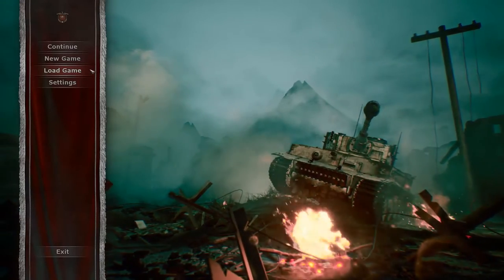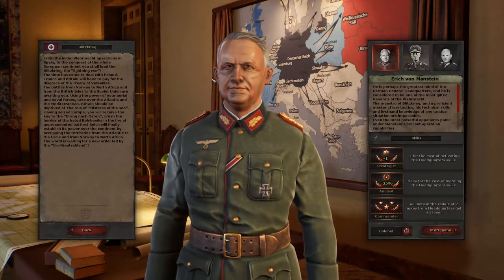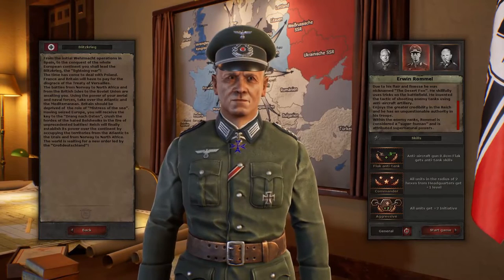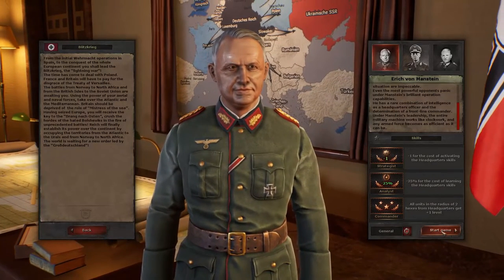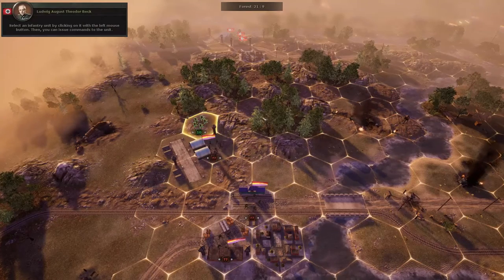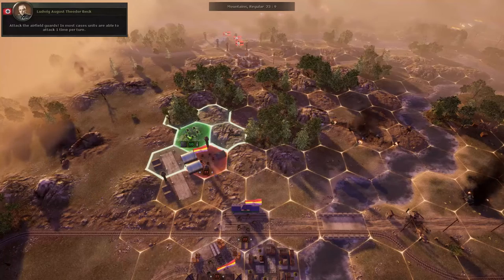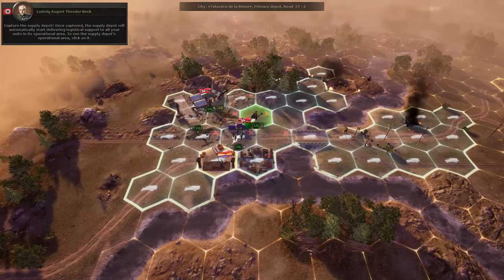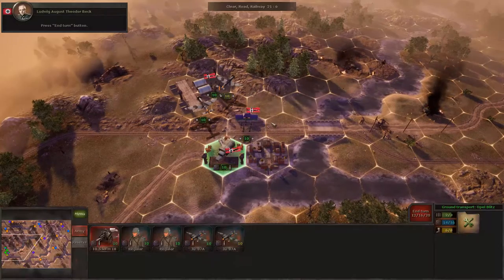Panzer Strategy | Walkthrough | Mission 1 | Spanish Civil War (1/2)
Welcome to my Let's Play of Panzer Strategy. In this LP i will be going of the basics you need to know to play the game and give in-depth strategic advice about how to tackle the campaign missions as we go along. This LP aims to provide you with the tools you need to achieve gold victories, while tackling all secondary objectives to boot.
Panzer Strategy is a World War II wargame that combines classic turn-based strategy gameplay with modern looks. Command your armies and adapt your units to any objective using a huge selection of real-life military equipment and battle skills.

Stunning Unreal En­gine 4 graphics and the free camera mode allow you to experience the full-scale warfare both from the aerial view and up close – so you can execute you grand strategy and see the action in detail. Now the warfare of WWII is more immersive than ever.